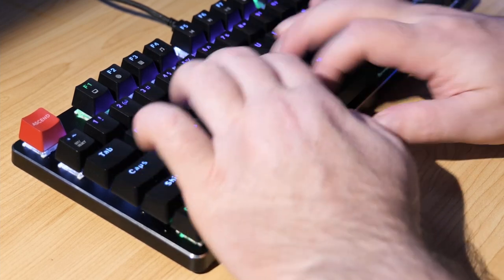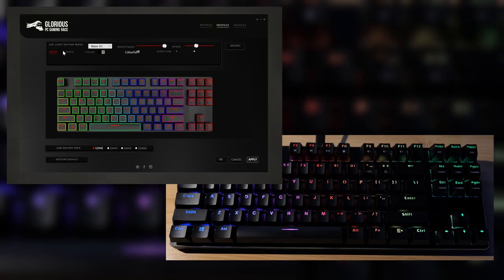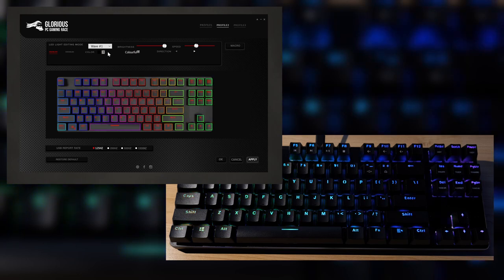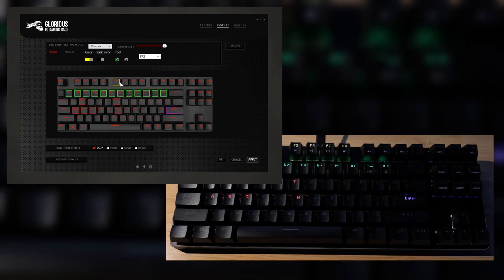KEYBOARD NERDS ARE NUTS - Glorious GMMK Review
Review; Glorious GMMK Modular Mechanical Gaming Keyboard

Glorious GMMK Modular Mechanical Gaming Keyboard - TENKEYLESS
Glorious Modular Mechanical Gaming Keyboard - Full Size
Glorious GMMK Modular Mechanical Gaming Keyboard - 60%